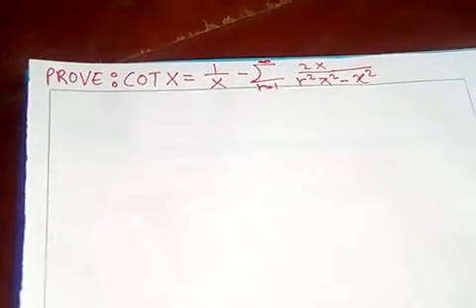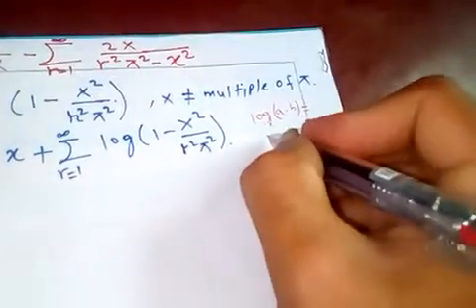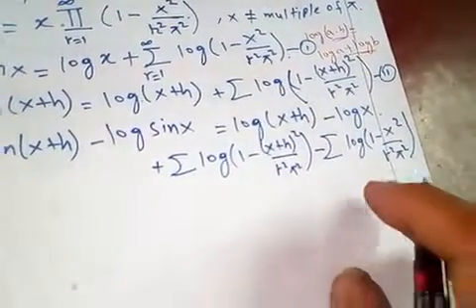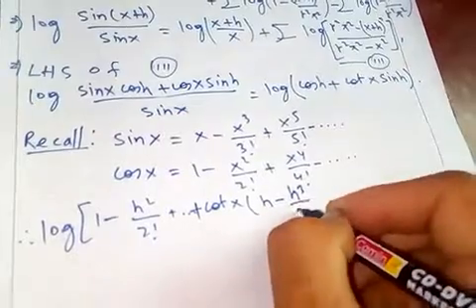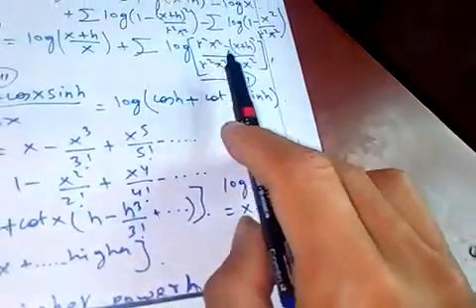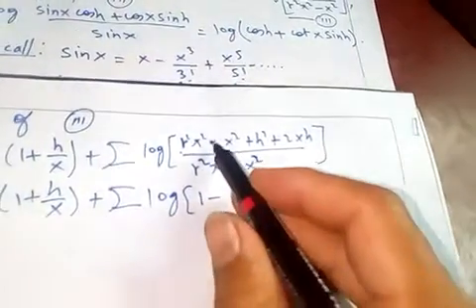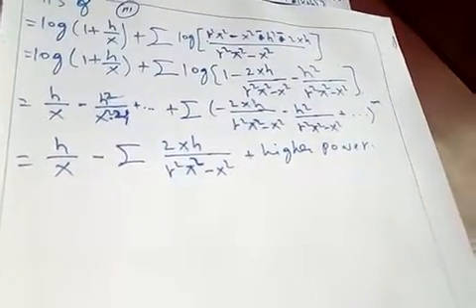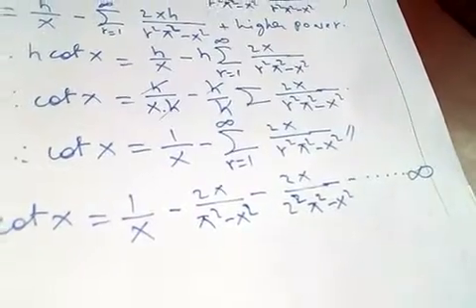Partial fraction expansion of cotx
You can check out my video on proof of sine function as infinite product